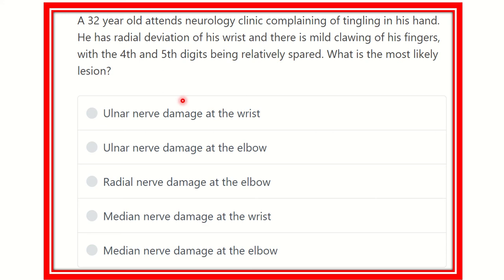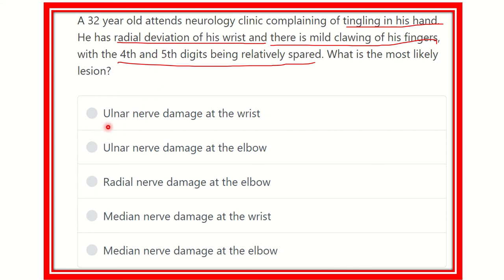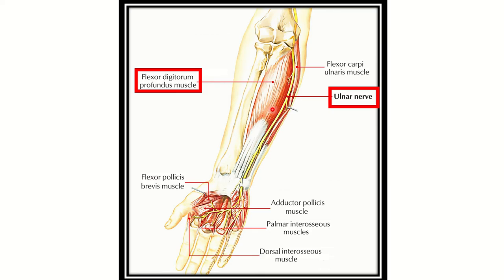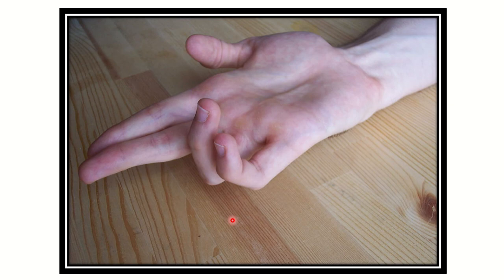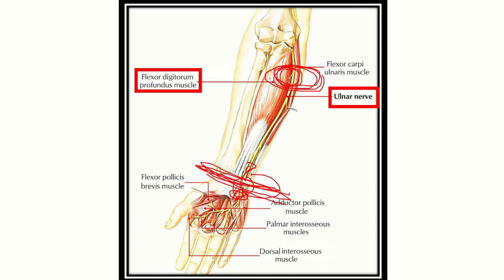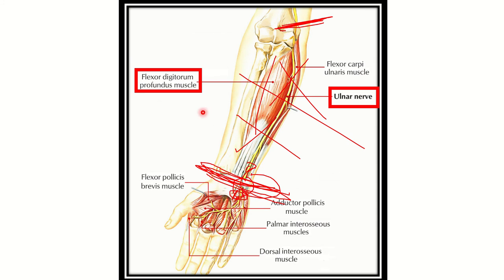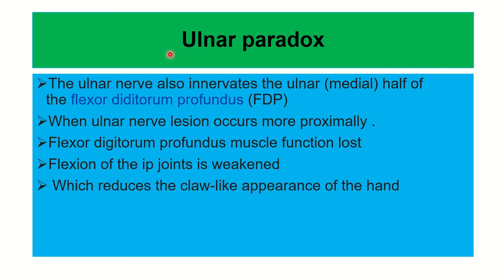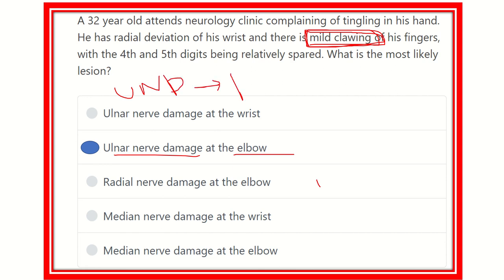Ulnar paradox flexor digitorum profundus MRCS question solve (CRACK MRCS)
it includes
1. eMRCS videos
2. Fawzia sheet solved
3. Recalls and mores